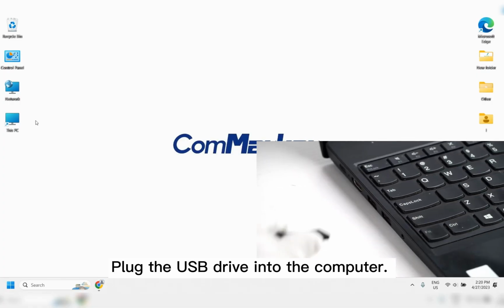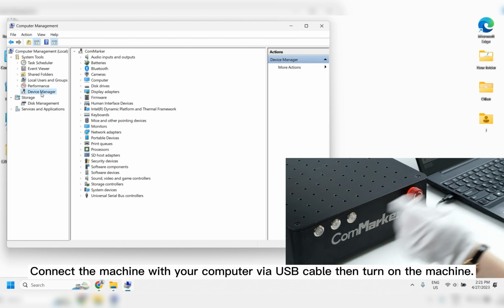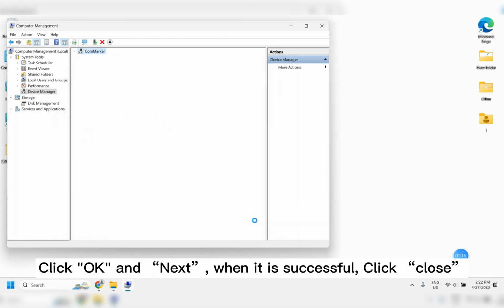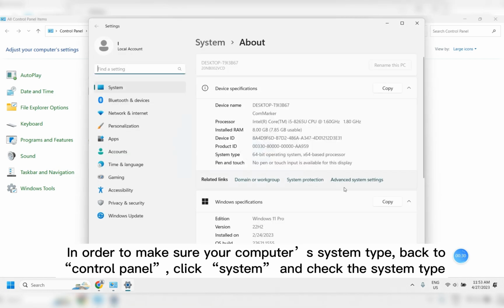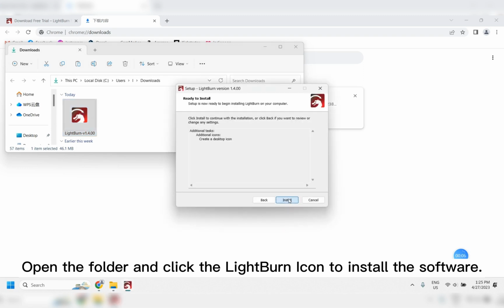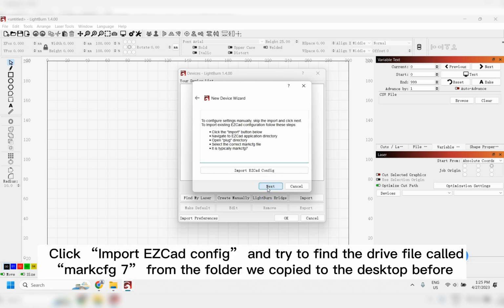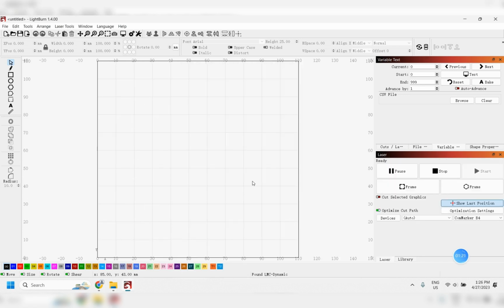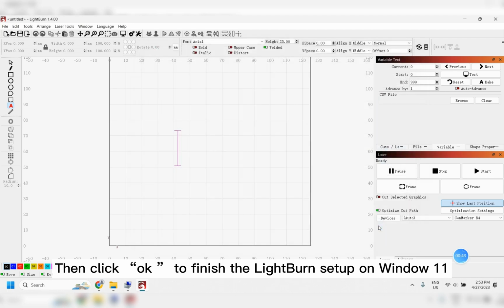Installing LightBurn on Windows11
How to install LightBurn on Windows11, basic tutorial operation